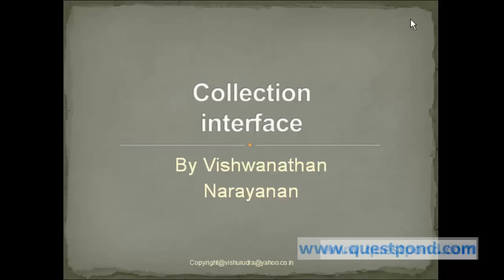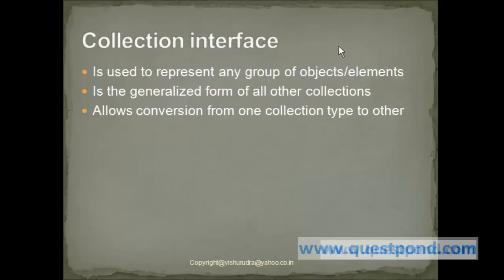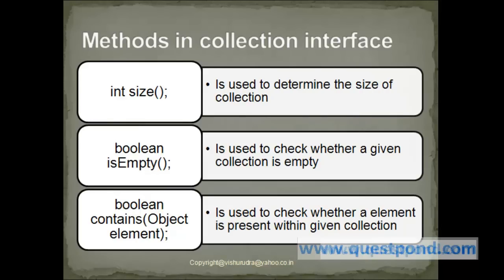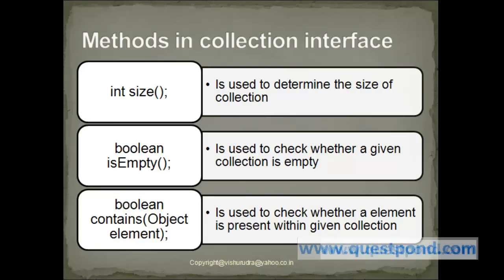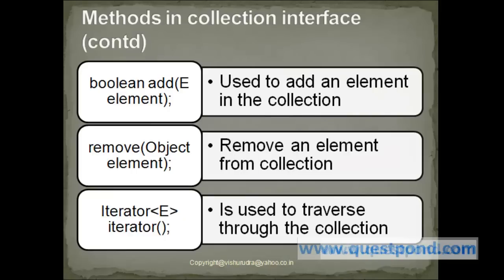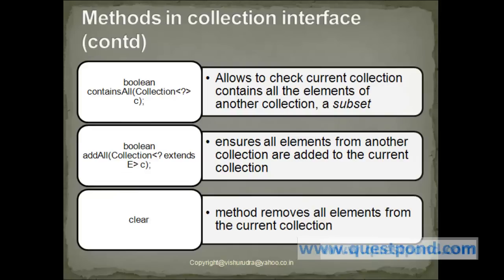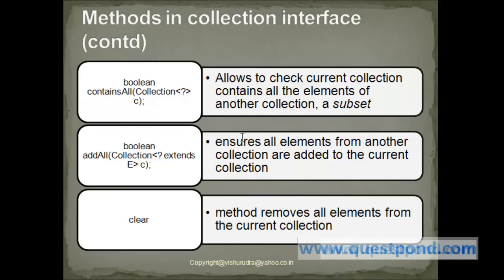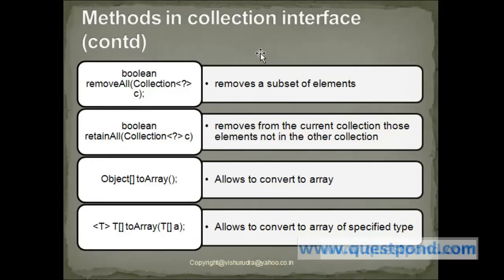J2EE/Core Java/Collections interview questions: - Explain collection interface in Java API?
In this video we will try to understand what is Collection interface in Java api.For more videos and training on Java